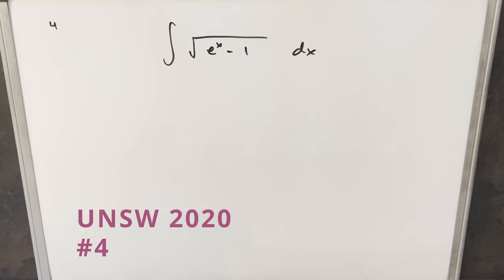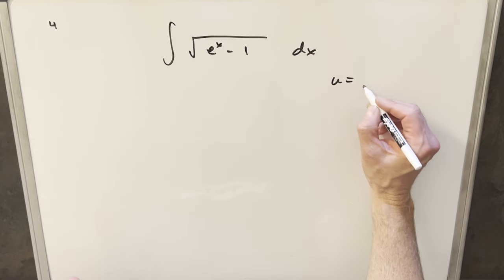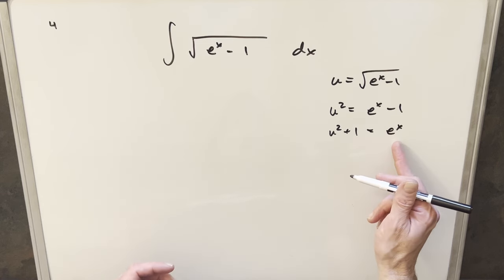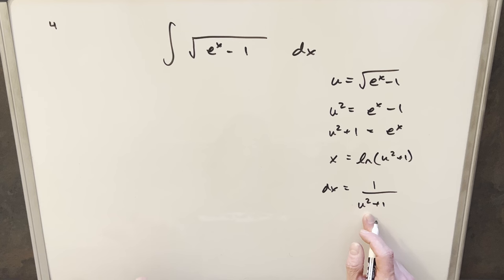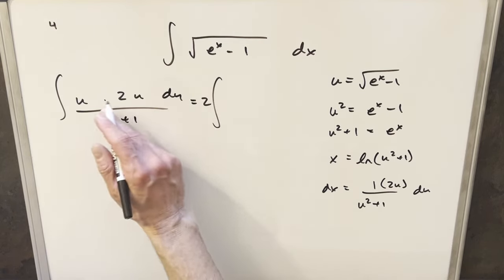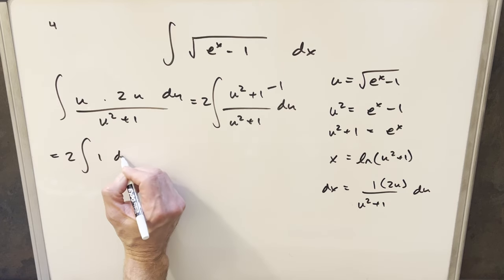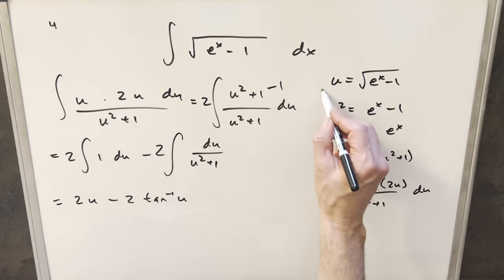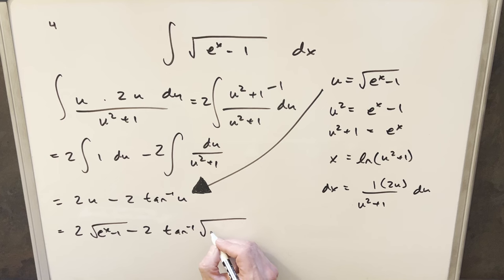Things got weird: UNSW Integration Bee 2020 #4